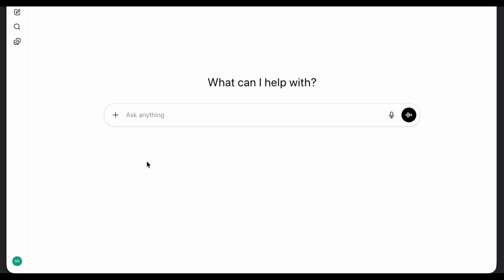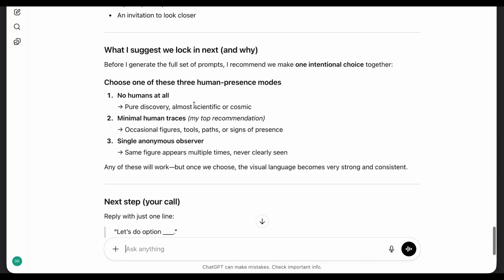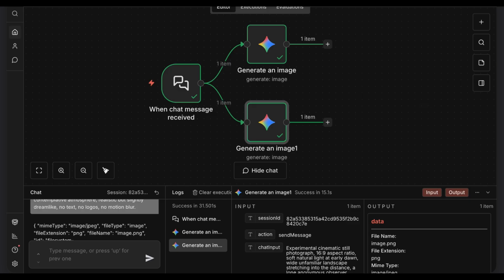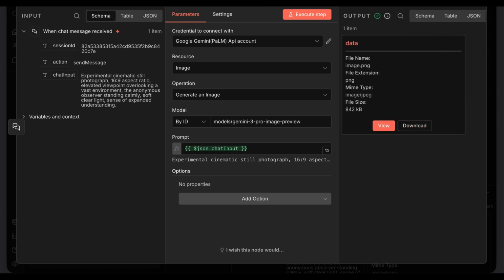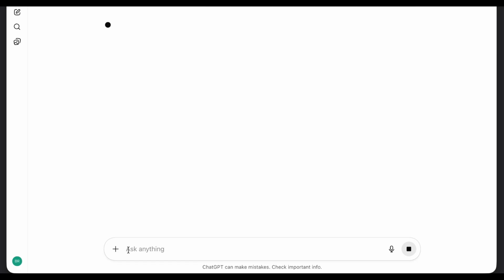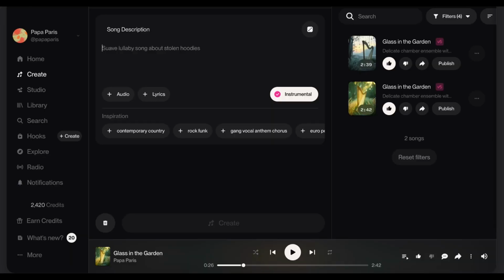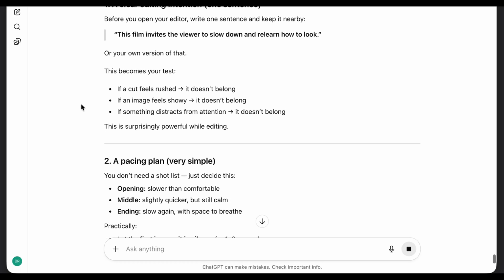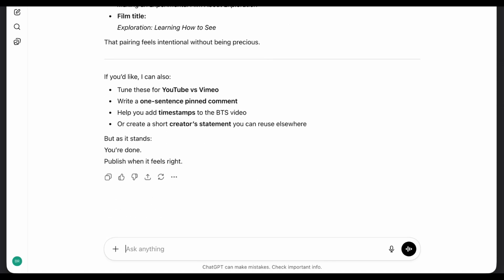Making an Experimental AI Film About Exploration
This behind-the-scenes video documents the process of creating an experimental, image-based film using AI-generated visuals, original narration, and ambient sound.

Rather than focusing on tools or techniques alone, this is an exploration of how a film takes shape—how images, sound, and attention come together to create meaning. It’s about curiosity, restraint, and learning how to see before deciding what to say.

This video is for anyone interested in creative process, AI-assisted filmmaking, or slowing down long enough to explore ideas more deeply.